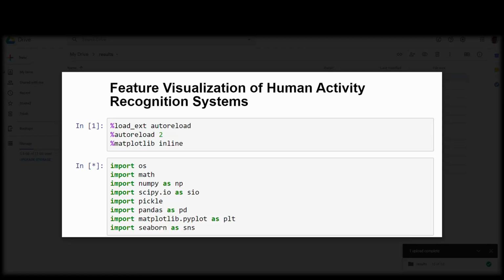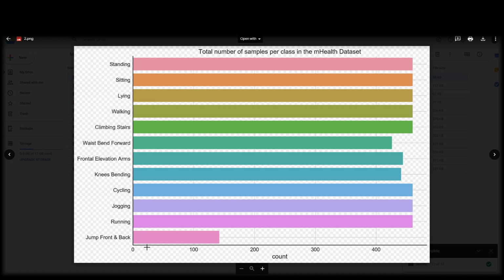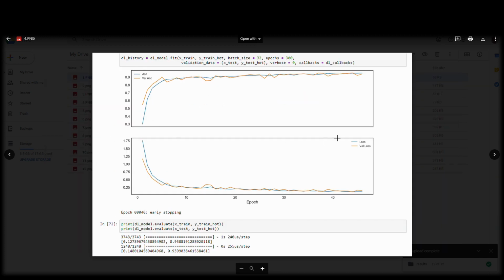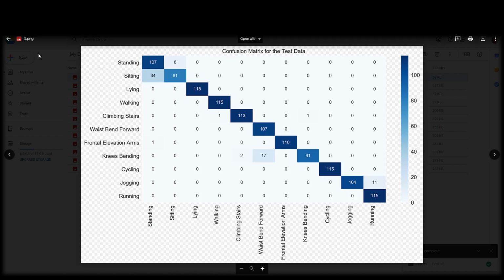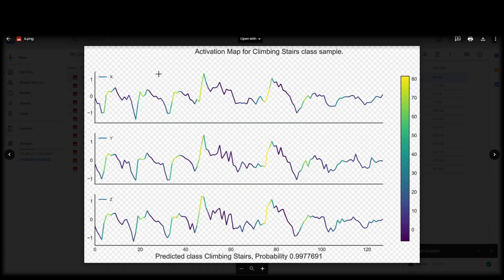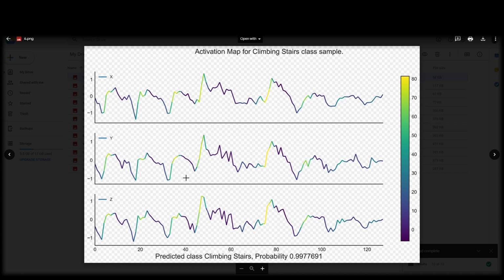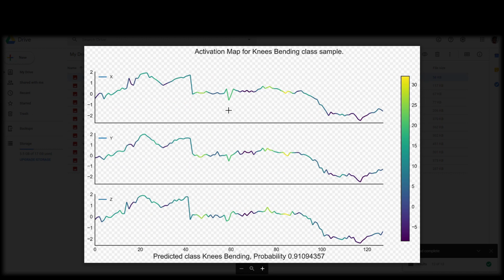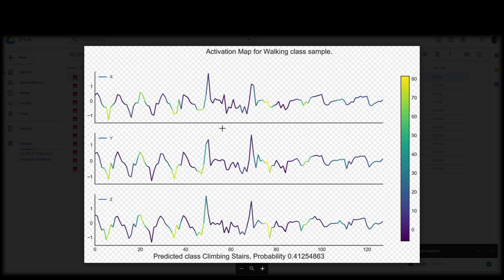Data Science Project Video Fall 2019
This is a video describing the project titled, "Feature Visualization of Human Activity Recognition System", I did for the Data Science class at WSU in fall 2019.